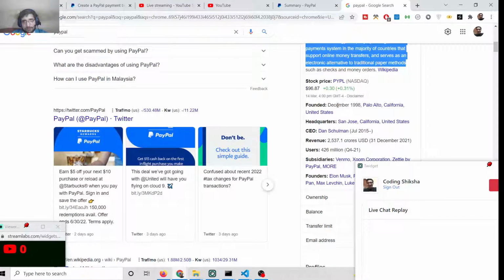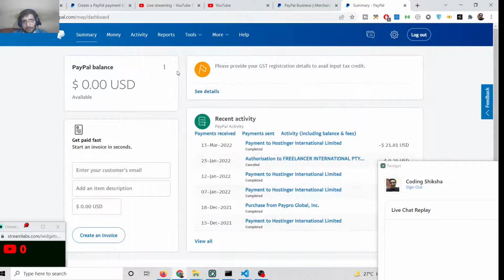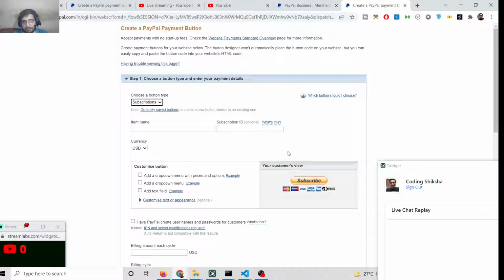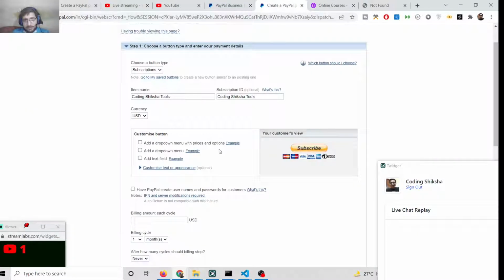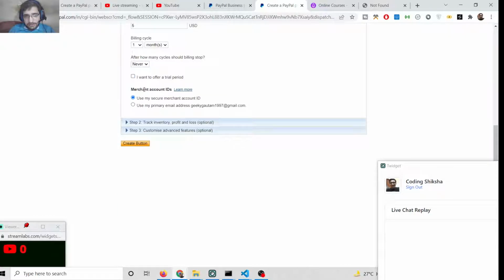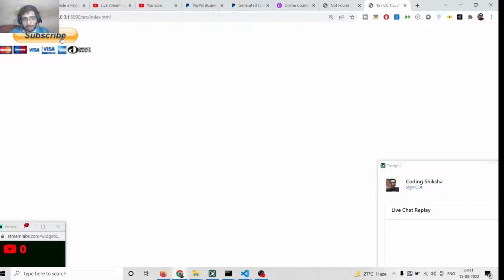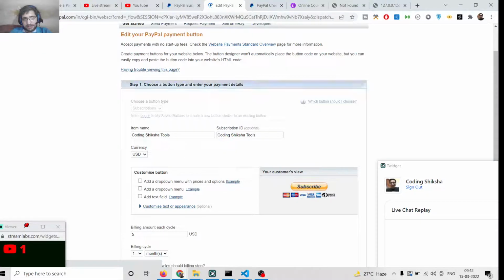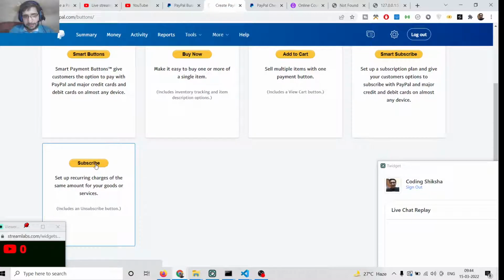How to Embed Paypal Subscription & Recurring Payment Button in Website Using HTML5 & Javascript